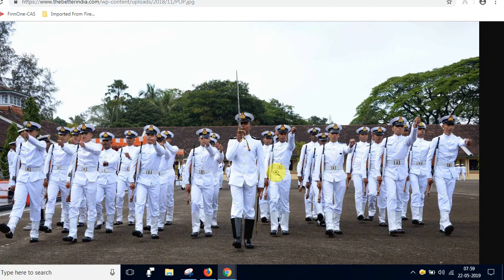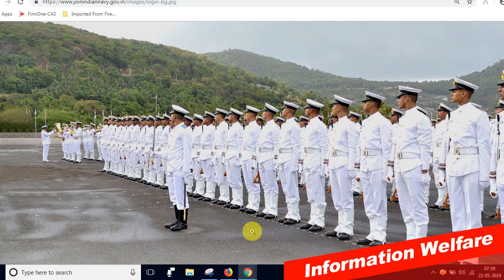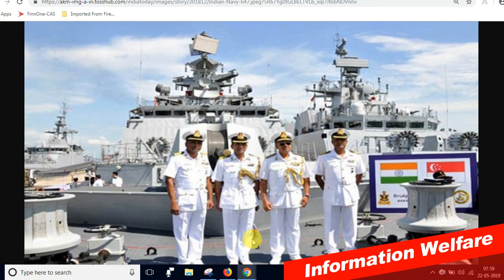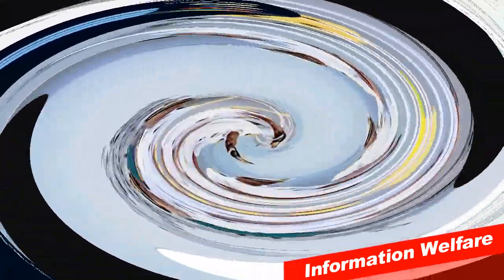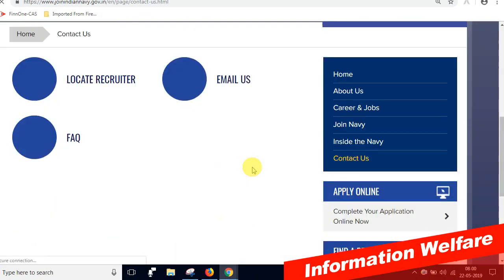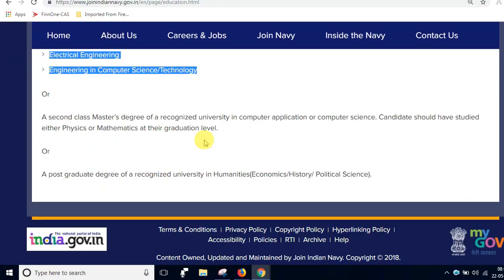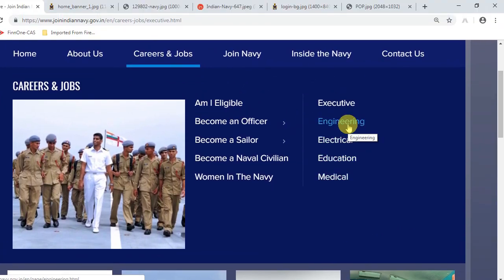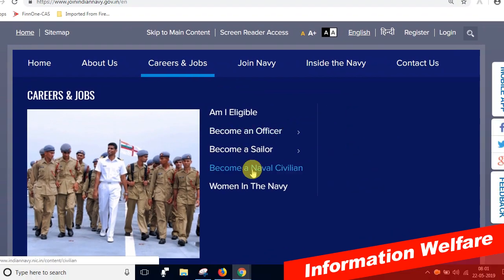INDIAN NAVY வேலைவாய்ப்பு அறிவிப்பு வேலை தேடும் என்ஜினீயர்கள் கடற்படையில் பயிற்சியுடன் பணி!!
கடற்படையில் பொறியியல் பட்டதாரிகளுக்கு பயிற்சியுடன் பணி

விண்ணப்பிக்கும் முறை என்ற இணையதளத்தின் மூலம் ஆன்லைனில் விண்ணப்பிக்க வேண்டும். ஆன்லைனில் விண்ணப்பத்தவுடன் அதனை பிரிண்ட் அவுட் கைவசம் வைத்துக்கொள்ளவும். நேர்முகத் தேர்வுக்கு அழைக்கப்படும்போது விண்ணப்ப பிரதியுடன் அசல் மற்றும் நகல் சான்றிதழ்களை எடுத்துச் செல்ல வேண்டும்.

மேலும் விரிவான விவரங்களை என்ற இணையதளத்தில் பார்க்கலாம்.

ஆன்லைனில் விண்ணப்பிப்பதற்கான கடைசி தேதி: 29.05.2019